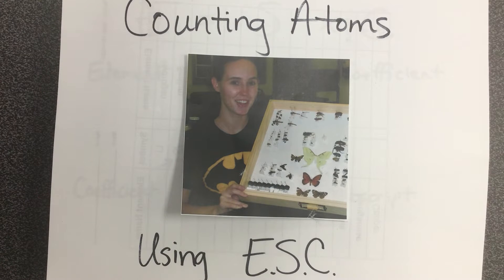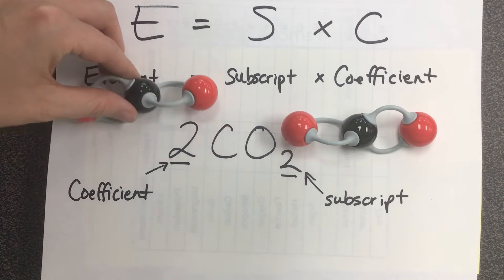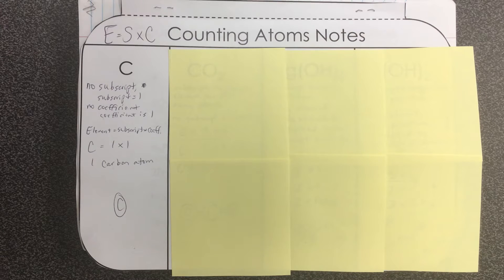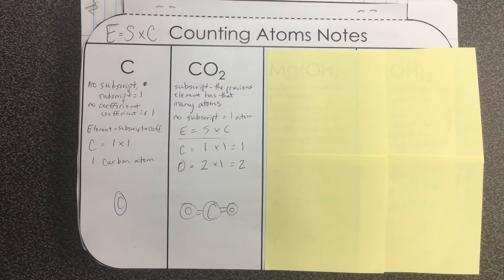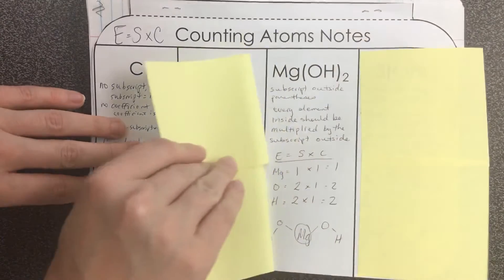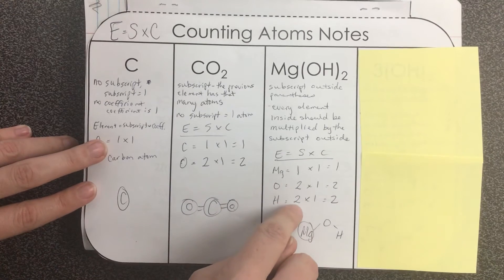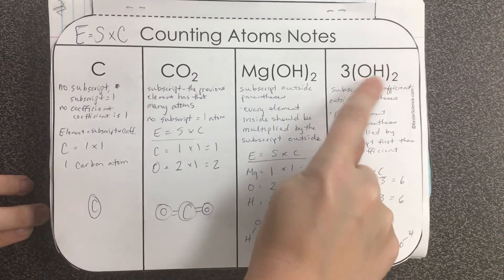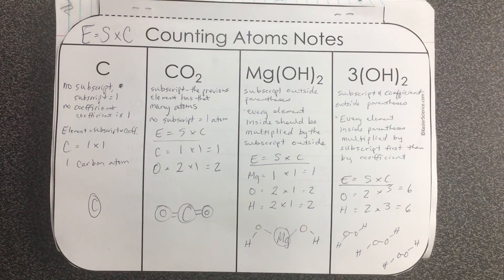Counting Atoms with the ESC Method | Chemistry Basics for Students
🧬 Struggling to count atoms in chemical formulas? This lesson makes it simple! In this video, we’ll use the ESC Method (Element, Subscript, Coefficient) to break down chemical formulas and learn how to count atoms step by step. Perfect for middle school and high school chemistry foundations! ⚛️

We’ll practice with simple molecules like CO₂, explore what happens when parentheses are involved, and see how subscripts and coefficients work together. By the end, you’ll be ready to tackle formulas with confidence!

⏱ Timestamps
0:00 Intro
0:20 What Is the ESC Method? (Element × Subscript × Coefficient)
0:46 Example 1: Carbon Atom by Itself (C)
1:28 Example 2: Carbon Dioxide (CO₂)
3:39 Parentheses in Formulas (Distributive Property)
5:07 Example with Subscript + Coefficient Outside Parentheses
6:21 Final Review: How to Count Atoms in Any Formula

Every little bit helps me keep creating high-quality AP Bio & Chemistry lessons for students and teachers! 🌱